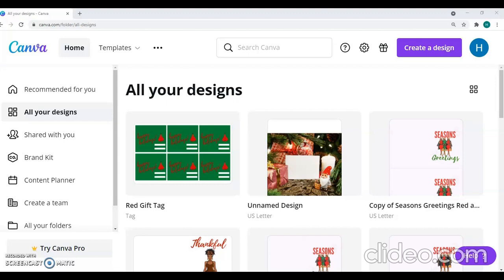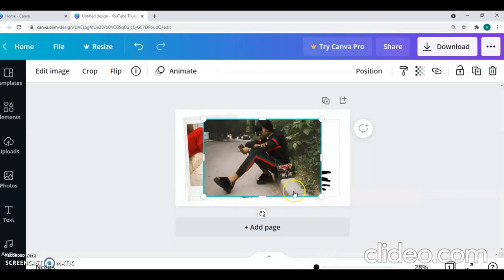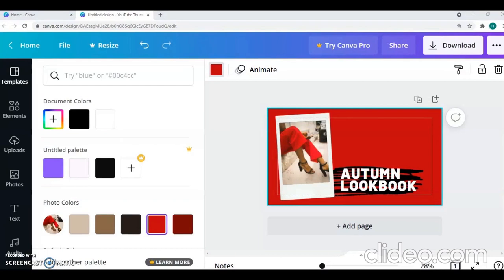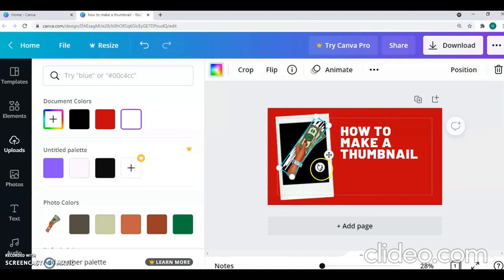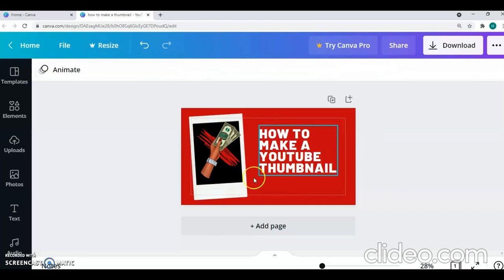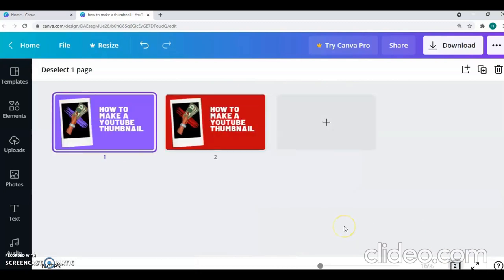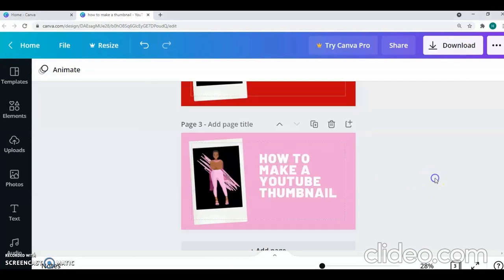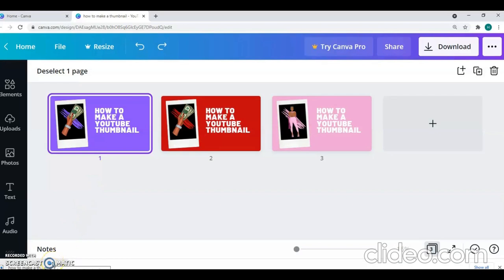HOW TO MAKE A YOUTUBE THUMBNAIL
Welcome back Kings and Queens!  WELCOME, if you are new here! I am Hope King, the Designer behind King's Designs MD.  In today's video, I'm talking about how to make a YouTube Thumbnail.